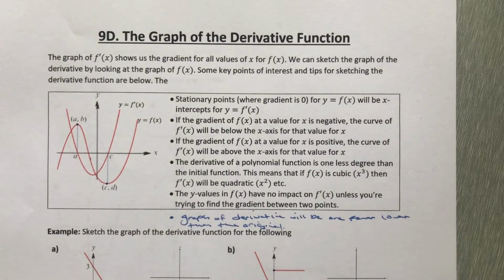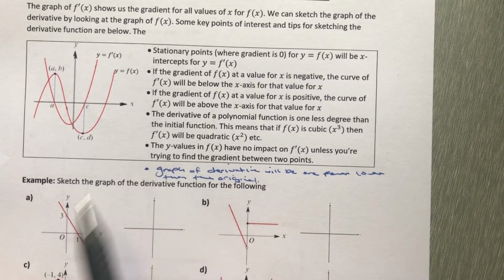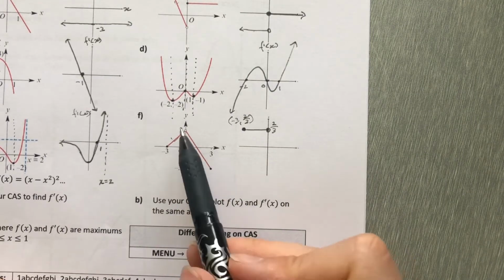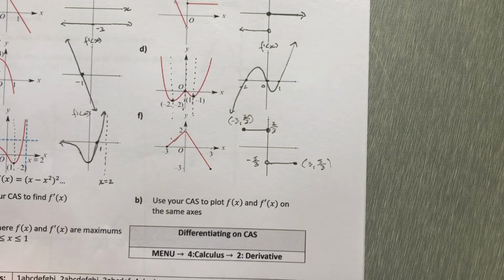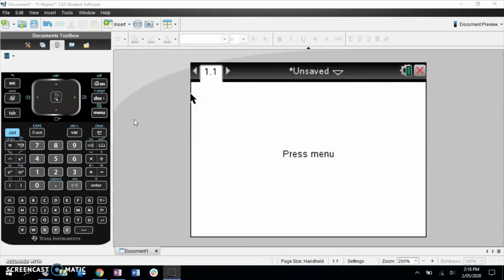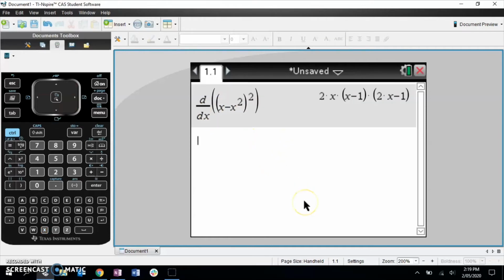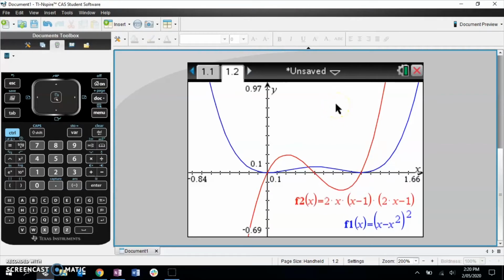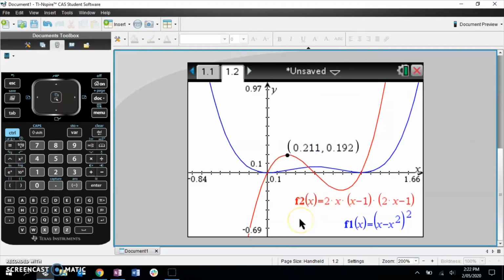The Graph of the Derivative Function - 12MM - 9D